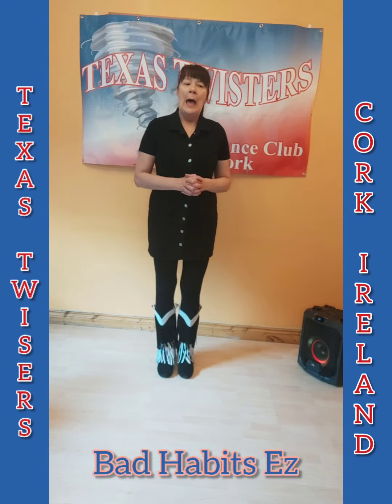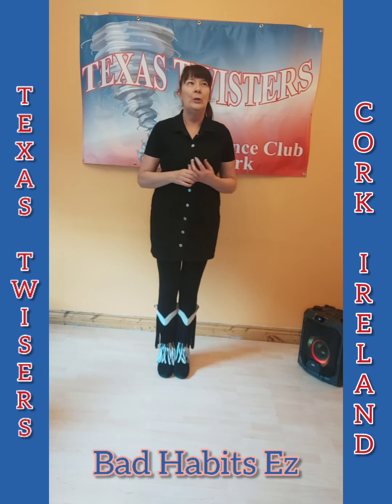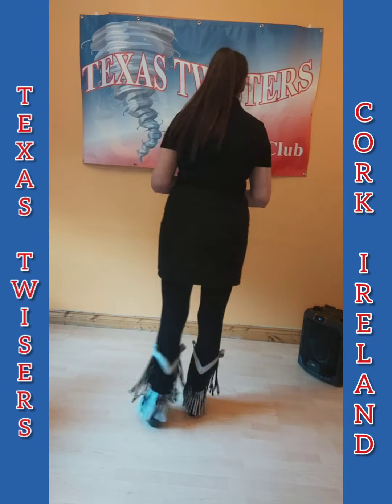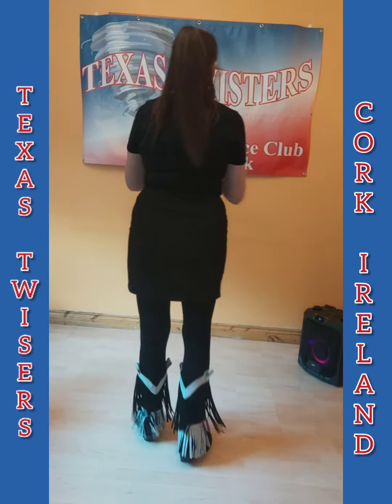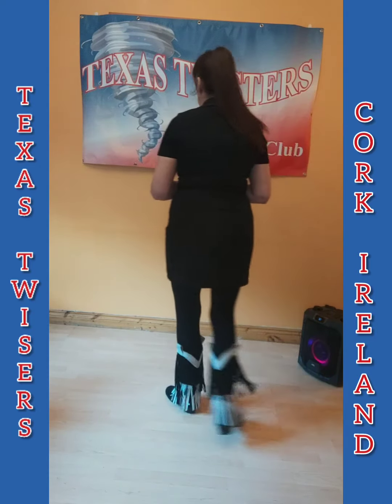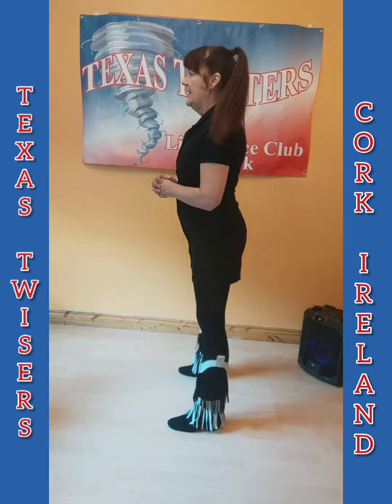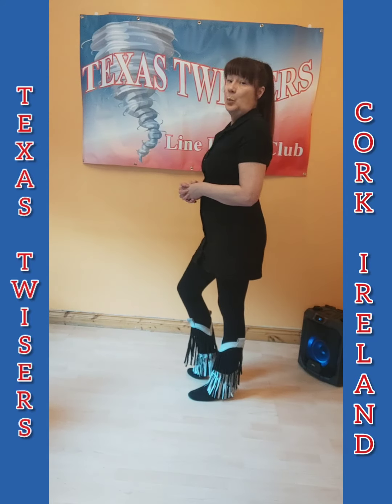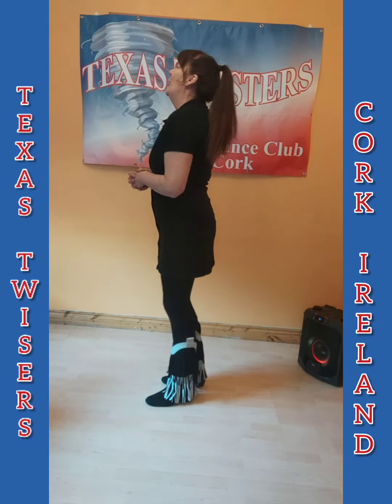Bad Habits Ez, 32 count, 4 wall, Beginner level, Choreographed by Julie Gillmore